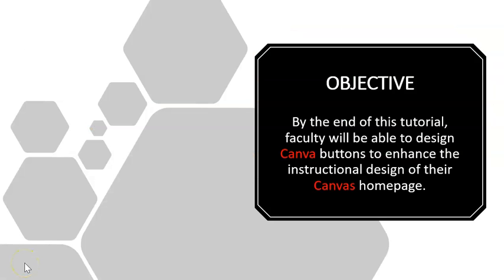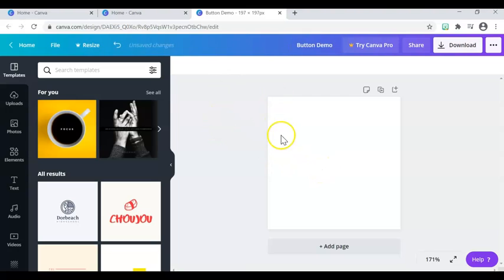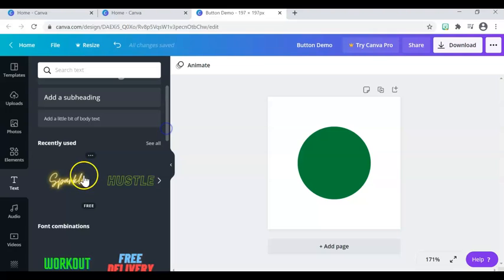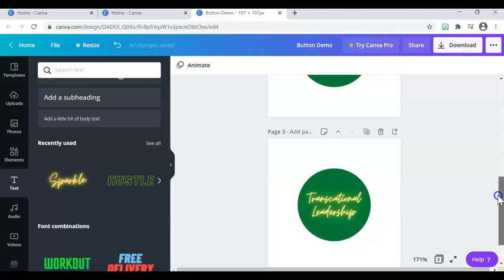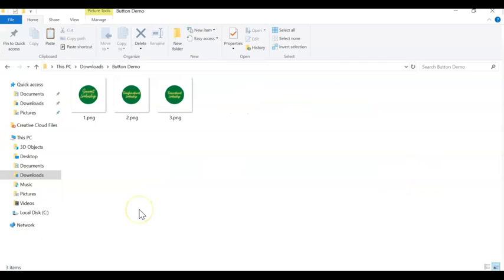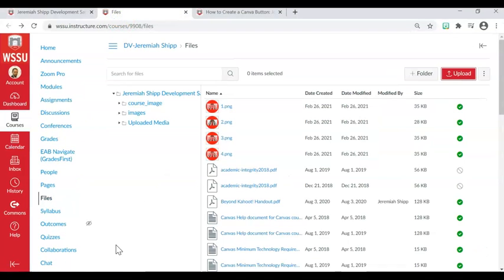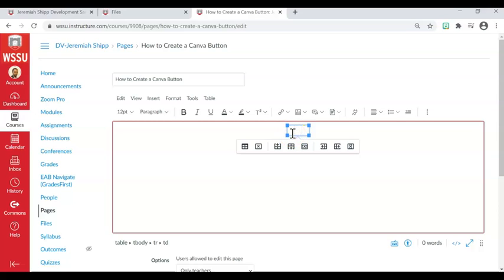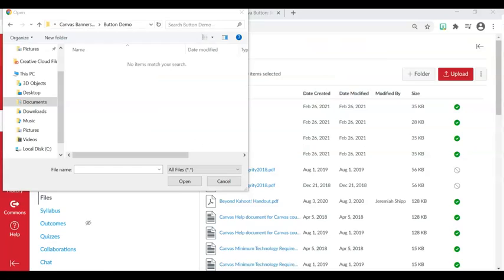How to Create Canva Buttons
In this tutorial, we will design Canva buttons to upload into a Canvas homepage.